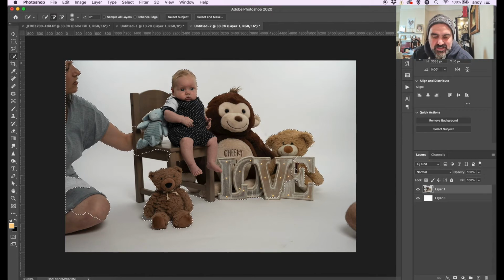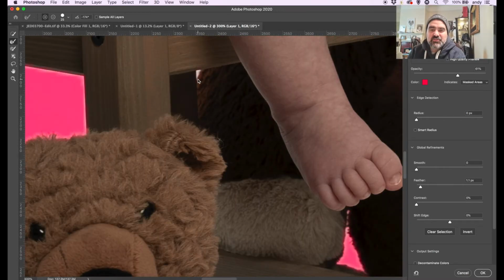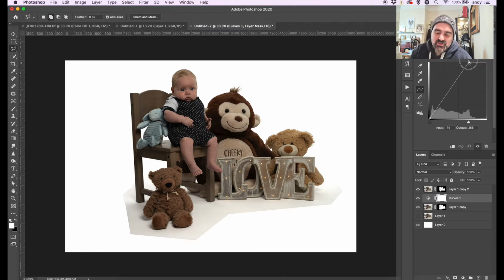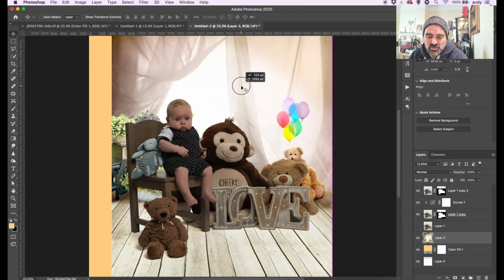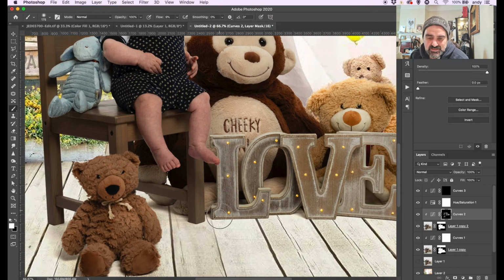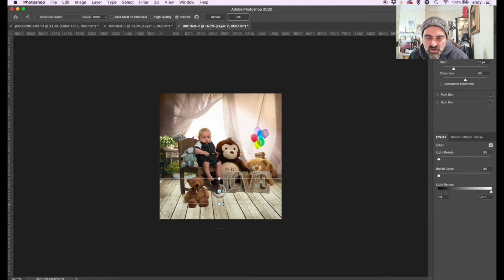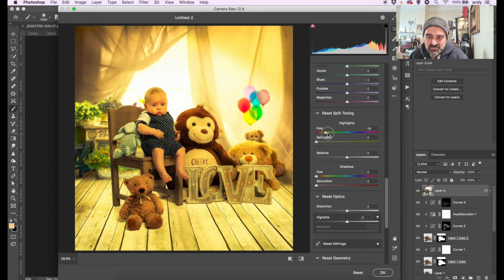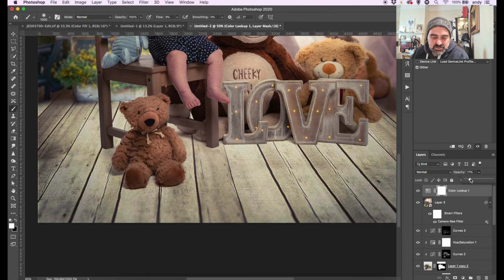Editing Baby Logan into Xmas Card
In this episode, I show you my edit of this image into a christmas card.